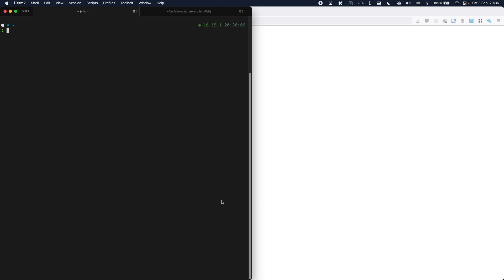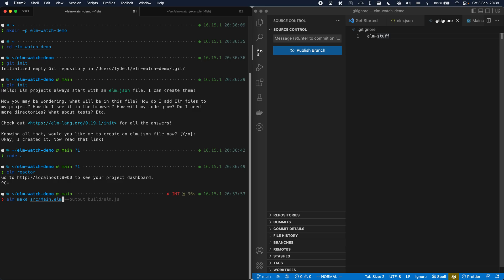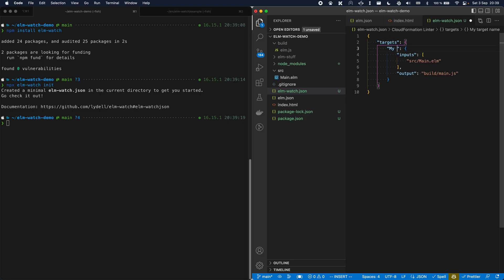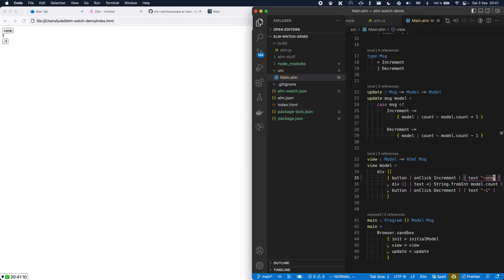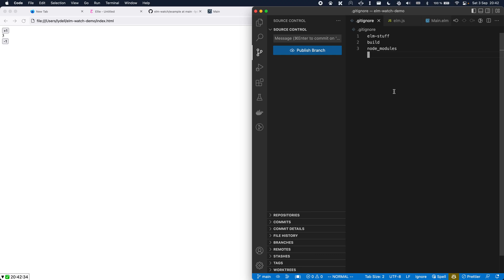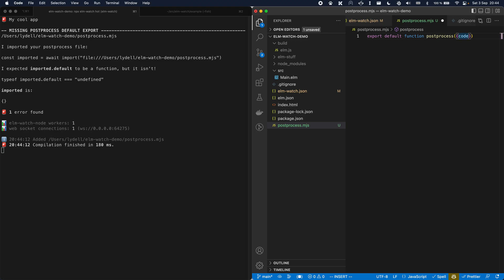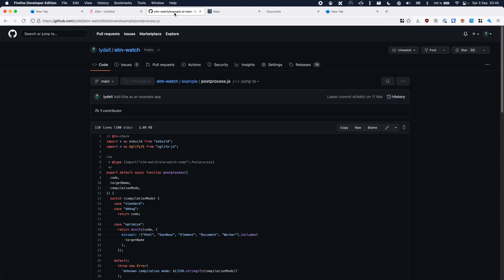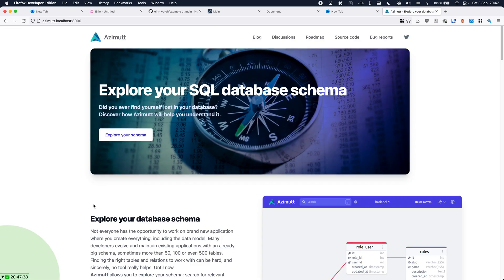Getting started with elm-watch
In this video, I’ll show you how to install and use elm-watch.

elm-watch is a CLI tool that recompiles your Elm files as they change, with hot reloading. All while trying to be as fast, robust and delightful as the Elm compiler itself.

0:00 Setting up an Elm project
2:41 Setting up elm-watch
6:30 Advanced: Postprocessing

When I mention “esbuild”, I refer to the super fast tool for compiling JavaScript, TypeScript and CSS: